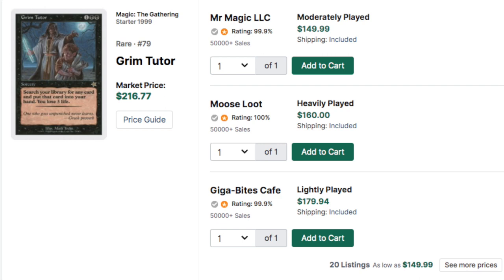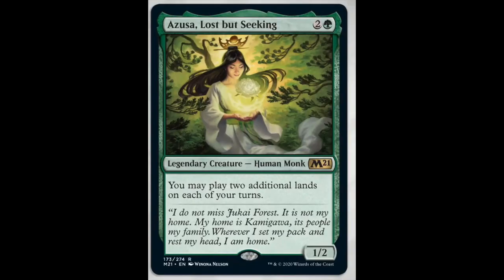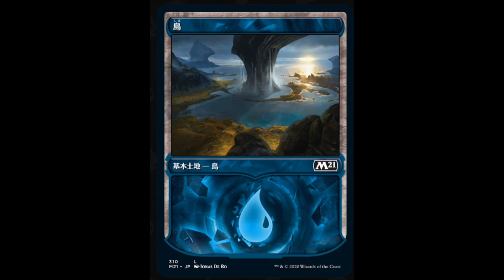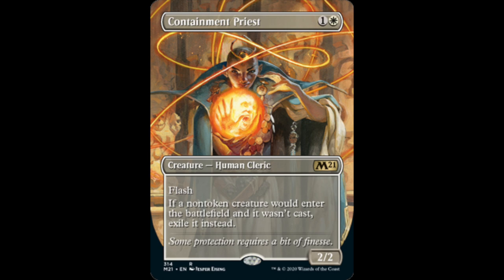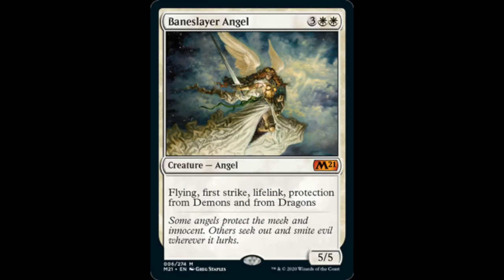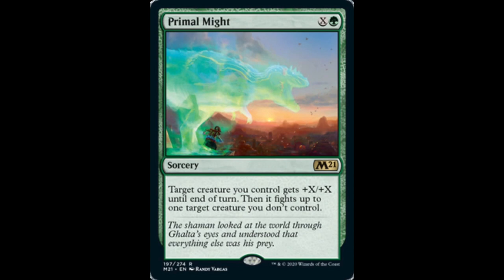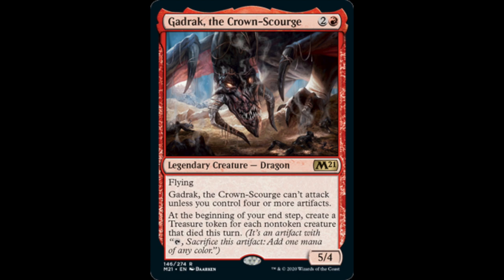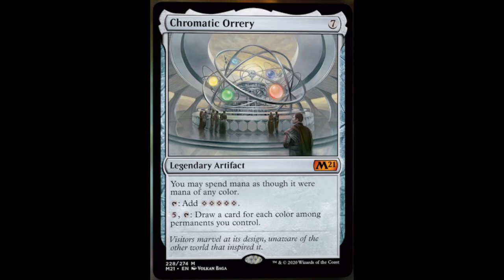$300+ Grim Tutor Reprint in Core 2021 : Magic the Gathering Core 2021